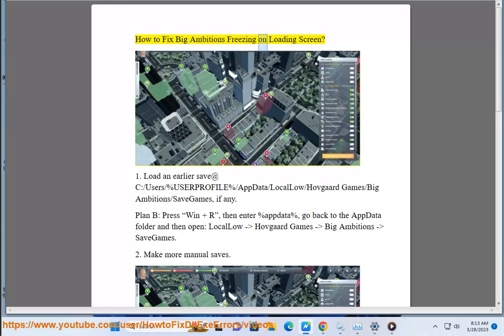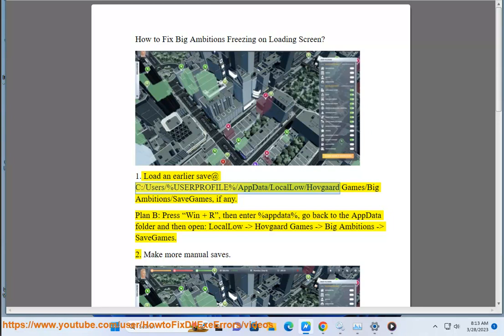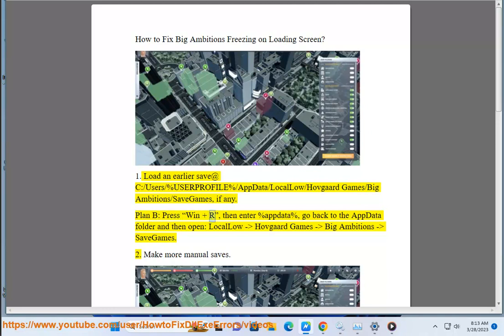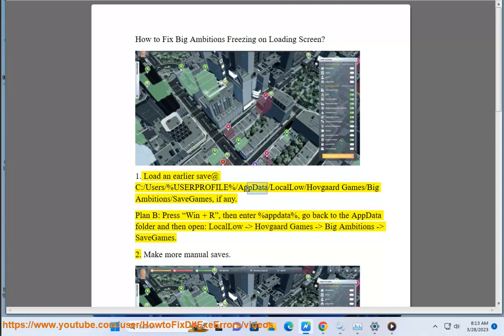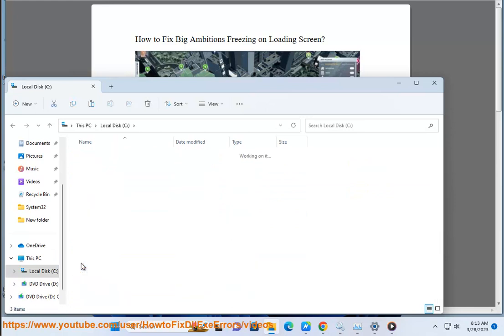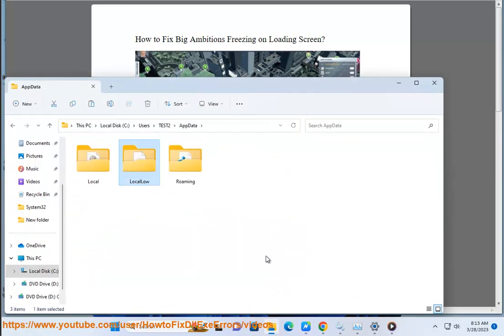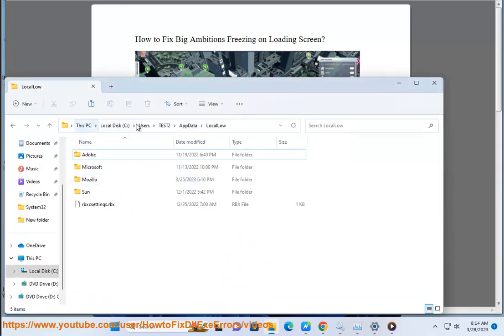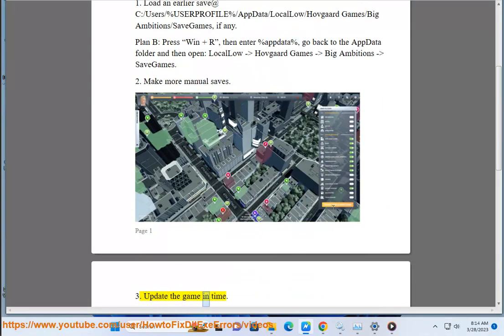Fix Big Ambitions Freezing on Loading Screen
Here's how to Big Ambitions Freezing on Loading Screen:

* **Check your system requirements.** Big Ambitions requires a minimum of 6GB of RAM and a graphics card with 2GB of VRAM. Make sure that your computer meets these requirements.
* **Update your drivers.** Make sure that your graphics card driver is up to date. You can do this by visiting the manufacturer's website and downloading the latest driver. Run Avast Driver Updater@ to keep your device drivers up-to-date, easily & effectively.
* **Verify the game files.** Open the Steam app and go to the Library. Right-click on Big Ambitions and select Properties. Go to the Local Files tab and click on Verify Integrity of Game Files. This will verify the game files and fix any corrupted files.
* **Restart your computer.** Sometimes, a simple restart can fix a number of issues. If Big Ambitions is freezing on the loading screen, try restarting your computer.
* **Uninstall then reinstall the game.** If the above steps do not fix the issue, you can try reinstalling the game. Uninstall Big Ambitions from your computer and then download and install it again from the Steam store.
* **Contact the game developer.** If you are still having trouble, you can contact the game developer for help. They may be able to identify the cause of the problem and fix it.